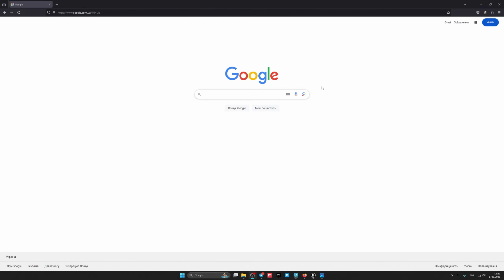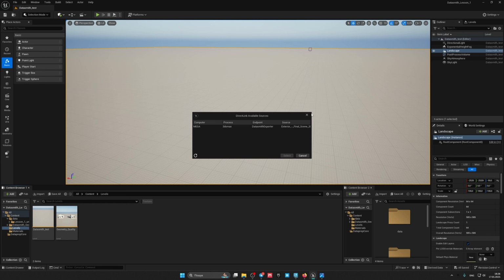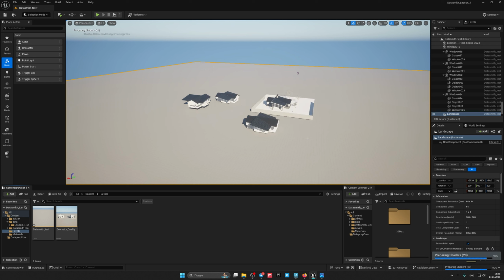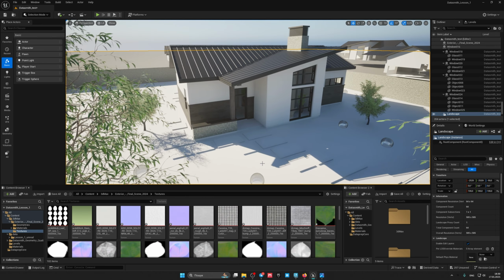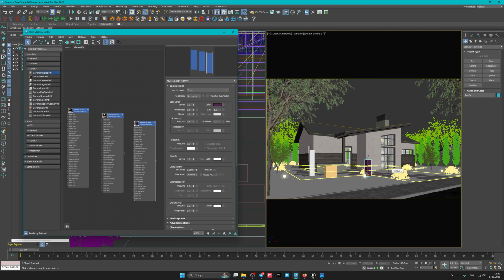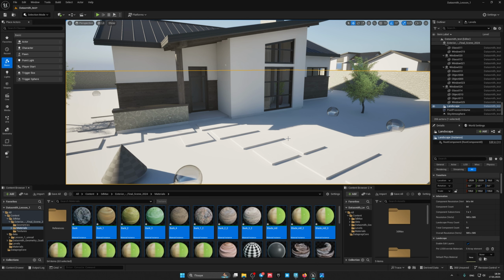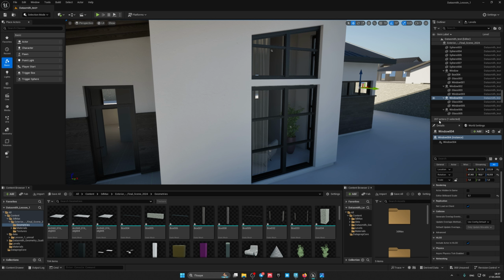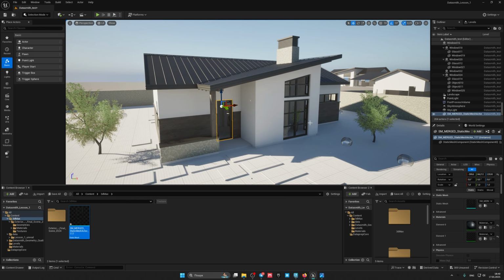How to Quickly Import Scenes from 3ds Max to Unreal Engine 5 – Complete Datasmith Tutorial!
📌 In this video, I'll show you how to install the Datasmith plugin for 3ds Max, explore different methods of importing geometry into Unreal Engine, enable the plugin inside UE5, and go over key nuances of the import process.
What you'll learn in this video:

✅ How to download and install Datasmith for 3ds Max
✅ How to import a scene using file transfer or live sync
✅ Key limitations and best practices for a smooth workflow
Timestamps:

⏳ 00:00 - Introduction
⏳ 00:21 - Downloading Datasmith for 3ds Max
⏳ 01:19 - Where to find Datasmith in 3ds Max
⏳ 02:27 - Importing via live synchronization
⏳ 02:36 - Enabling Datasmith in Unreal Engine
⏳ 03:05 - Importing geometry through live sync
⏳ 04:11 - Key import considerations
⏳ 05:02 - What Datasmith actually transfers
⏳ 06:18 - Live sync in action – demonstration
⏳ 07:02 - Material adjustments after import
⏳ 09:55 - Importing grouped objects
⏳ 12:52 - Best practices for finalizing the import
⏳ 13:41 - Conclusion